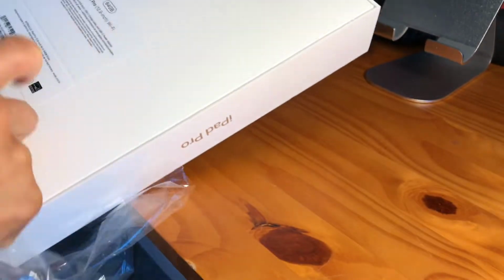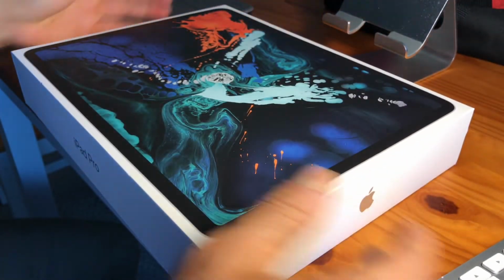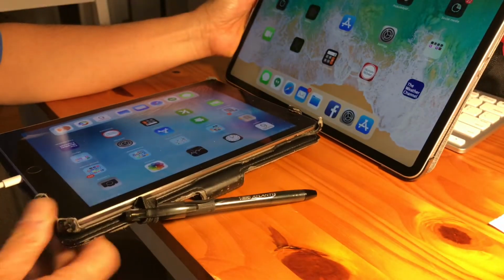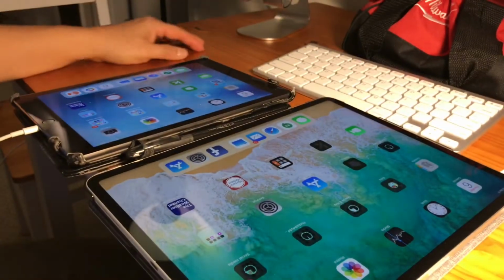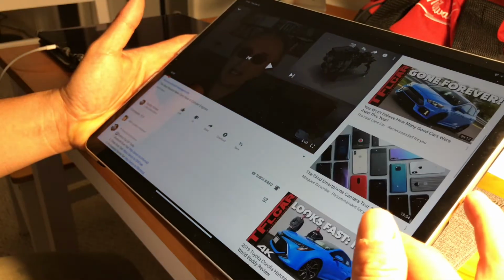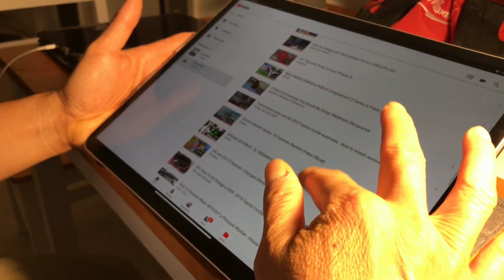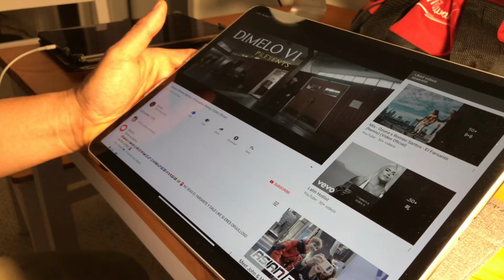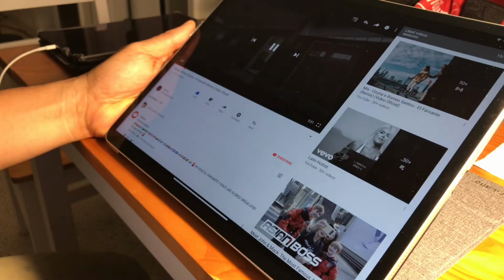iPad Pro 12.9” ( 3rd generation) 2018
Excellent machine, great great screen size allowing to do many things easily. Much much improved from the first generation iPad pro 9.7”.
This whole video was edited and uploaded from the new iPad. 12.9”